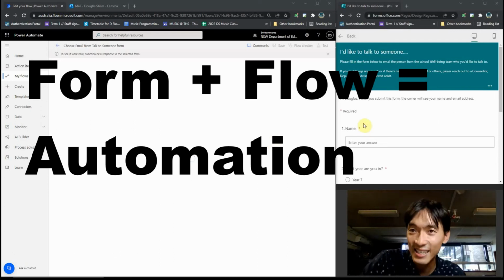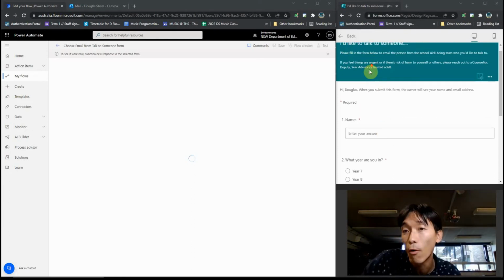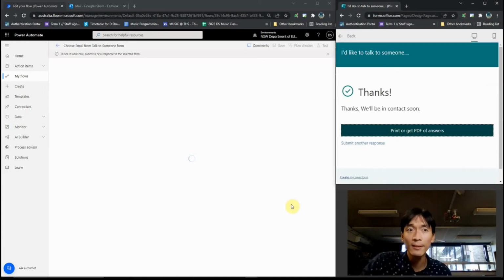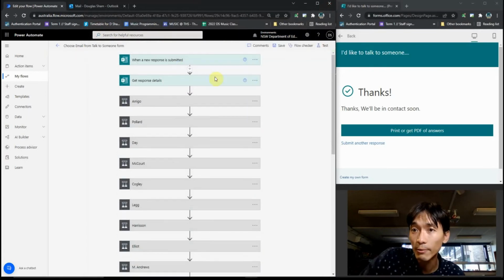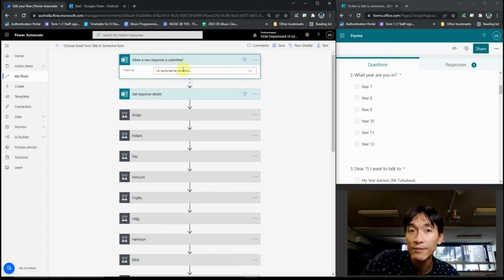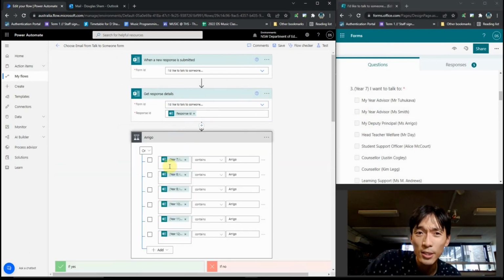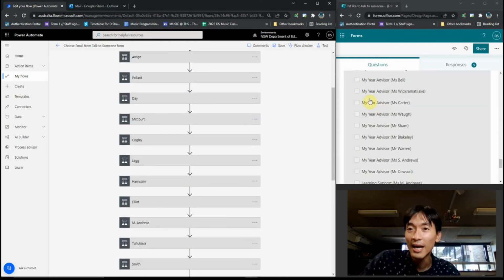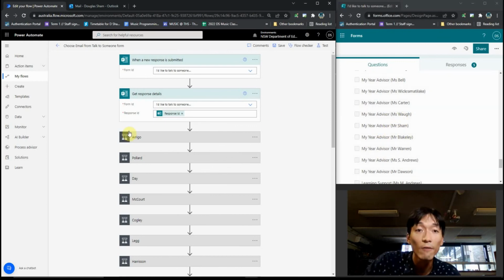[How To] Form + Flow = Automation